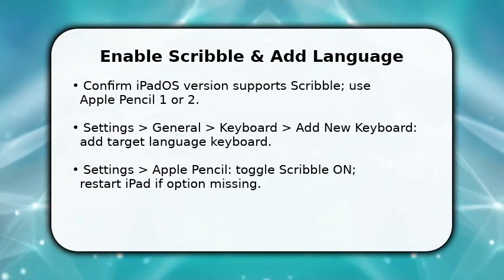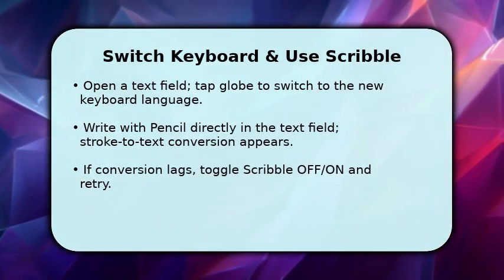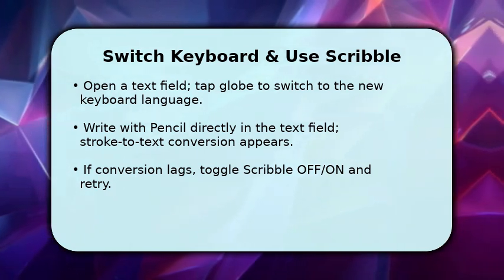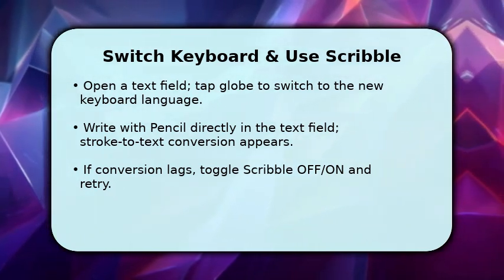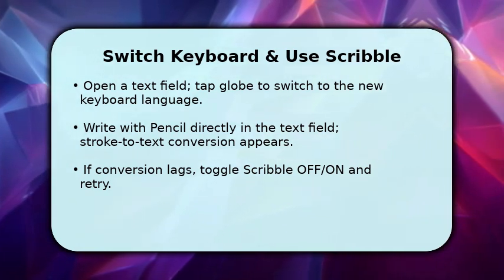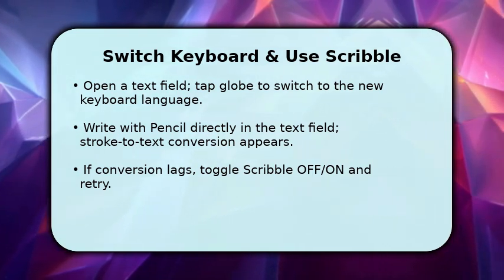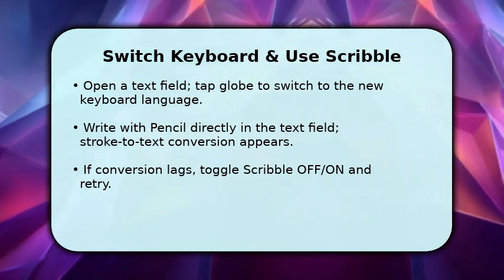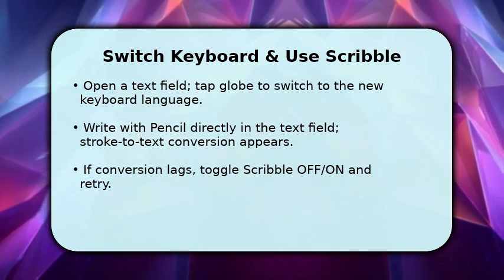How to Change Scribble Language on Ipad (only Way)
Discover the exclusive method to alter your Scribble language on iPad. This tutorial guides you through each step, ensuring a seamless transition for those seeking unique ways to personalize their device' extranormal features.

change scribble language, ipad customization, scribble settings, personalized ipad experience, unique method tutorial, device modification guide